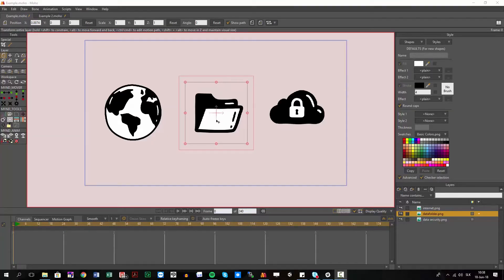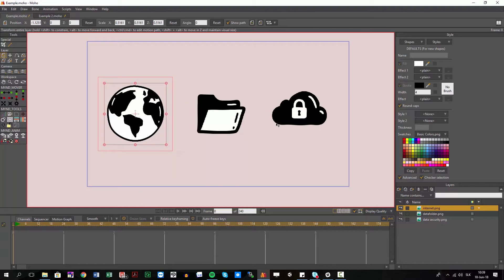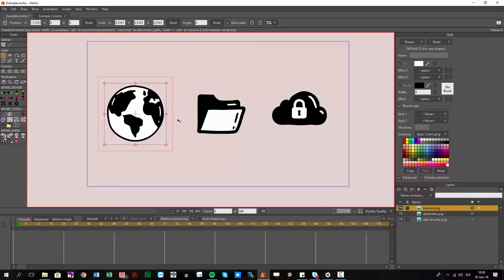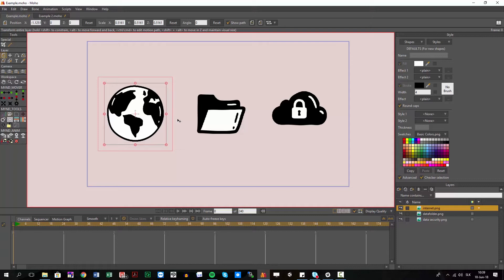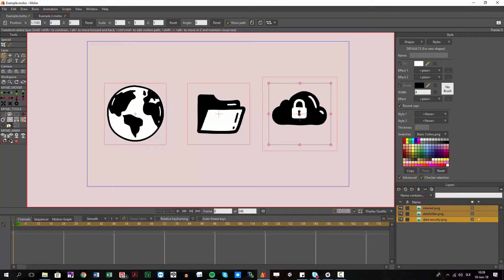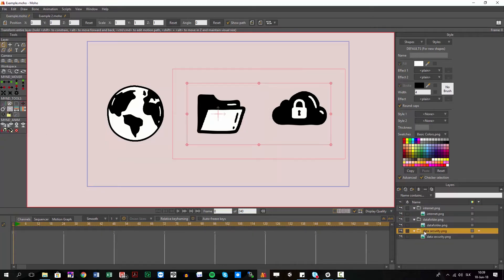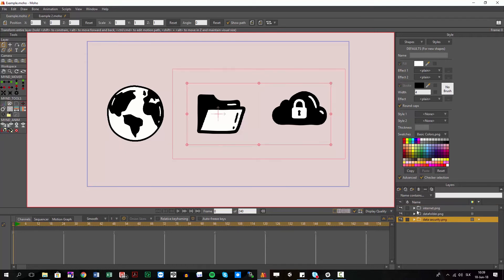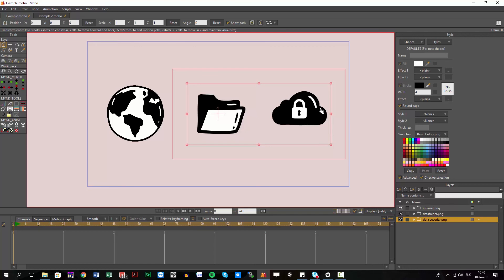Insert Layers Into Groups - a free tool for Moho Pro by Mynd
Idea and Management: Mynd, Coding: Mitchel Soltys.
If you like our tools, please support further Moho Pro tools development
If you have some useful ideas for new tools, or some feedback,